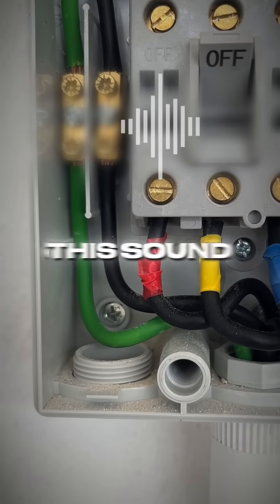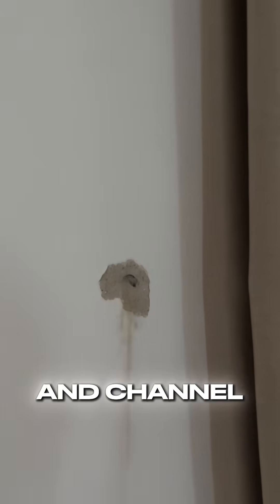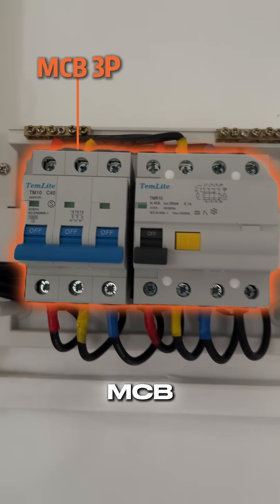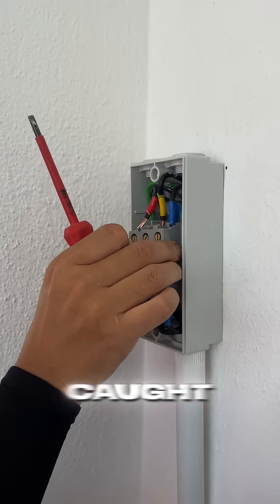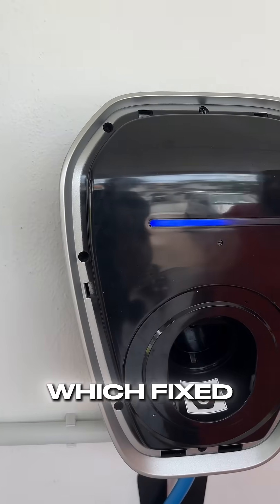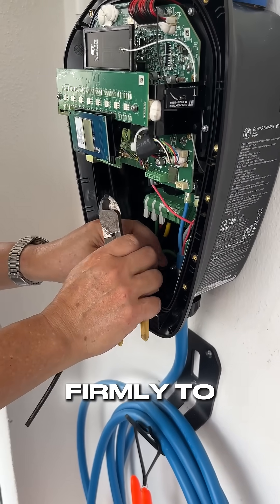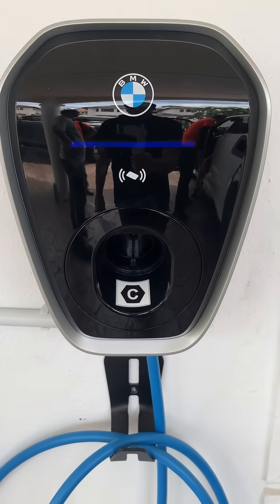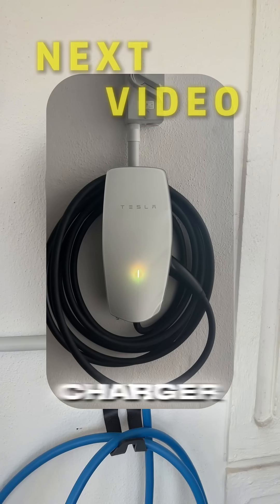Why is it that this hissing noise is dangerous!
Hear that hissing? That's not something you'd want to hear when turning on your EV Charger.

Its the sound of potential disaster. A critical warning that could lead to a fire hazard 🔥 . Watch as we find out the cause of this hissing noise for an BMW IX1 Charger Installation.

Don't risk your home or safety. At Energielite, we don't just install, we care for your well-being.